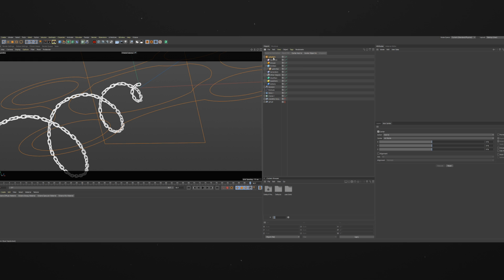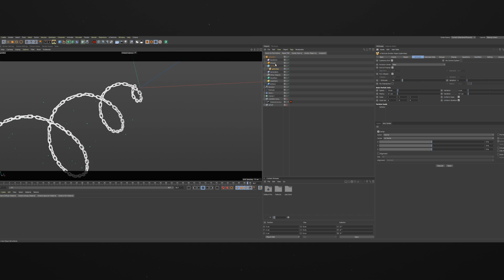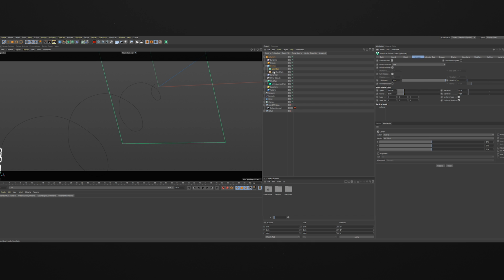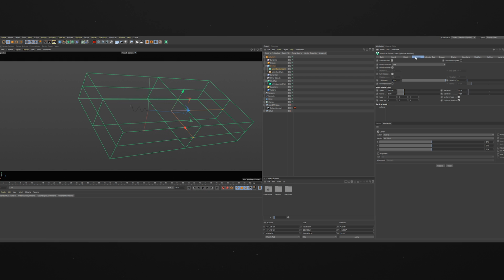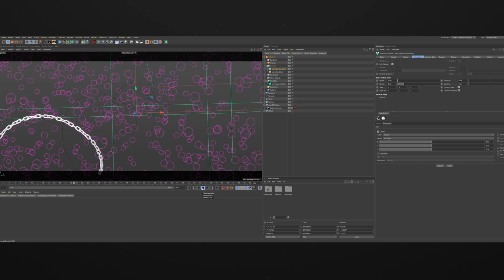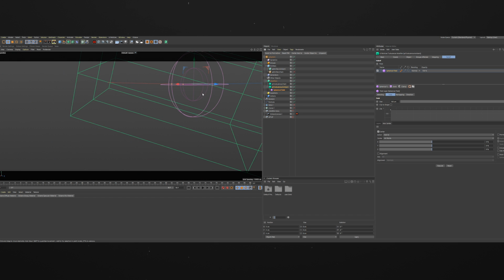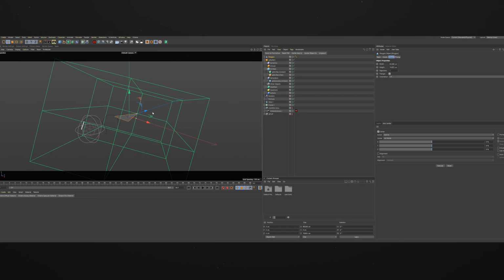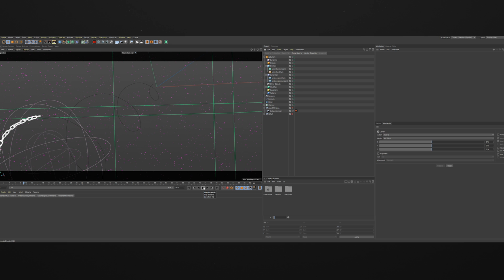Cinema 4D Tutorial - How to Make Dust with X-Particles | C4D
Learn how to use Cinema 4D with beginner training and best practices in modeling on my channel - Jeremy Walker.

In this workflow series, we'll detail the process of building a shot and take it all the way through final compositing. Watch my new Cinema 4D tutorial on how to make dust with x-Particles in C4D.

This week, I create an ambient field of dust for our chains to pass through using X-Particles in Cinema 4D.

Cinema 4D is a professional 3D modeling, animation, simulation and rendering software solution. Its fast, powerful, flexible and stable toolset make 3D workflows more accessible and efficient for design, motion graphics, VFX, AR/MR/VR, game development and all types of visualization professionals.